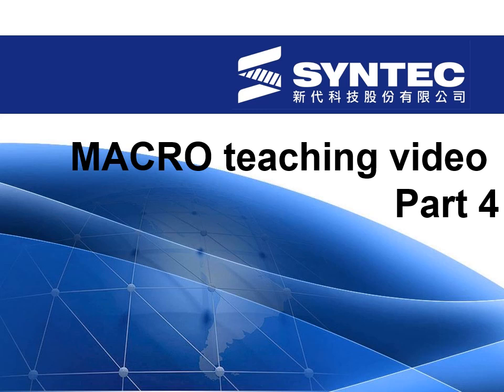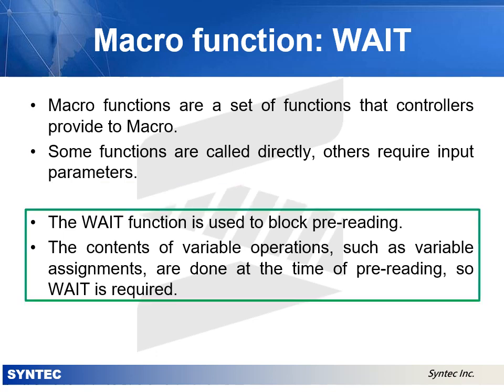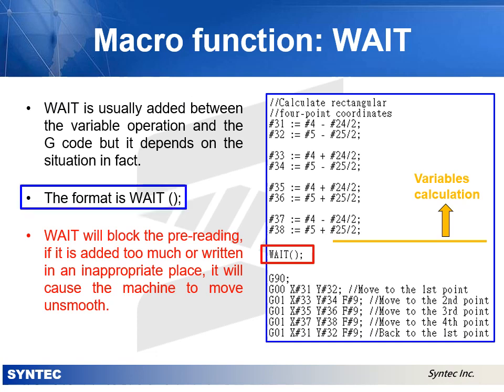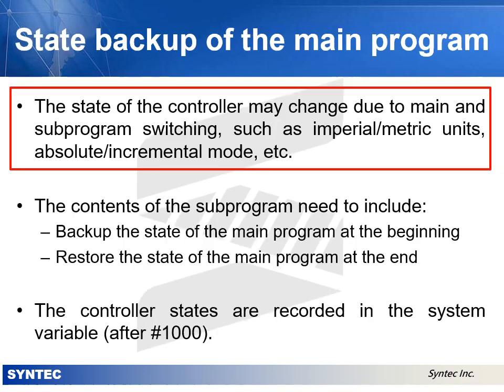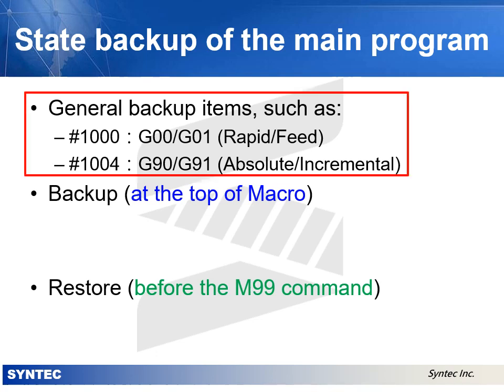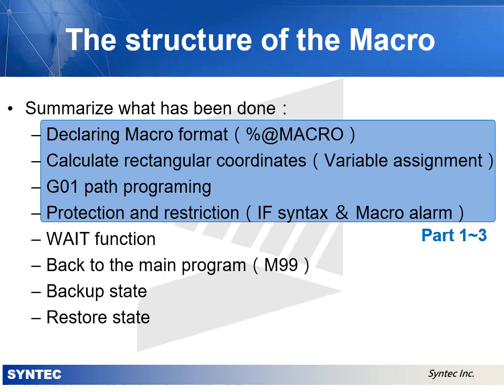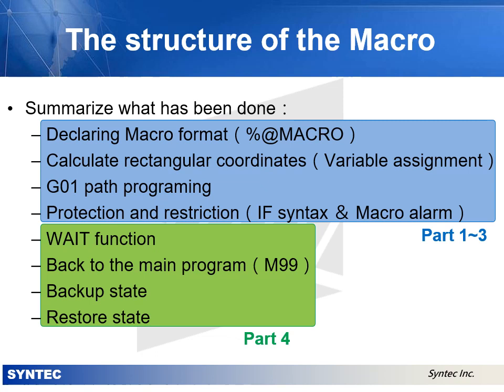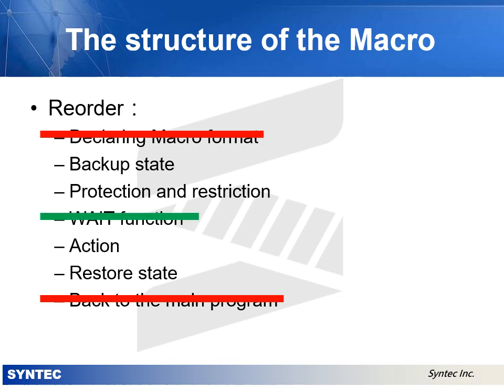Syntec Macro teaching video part4 Function and Structure